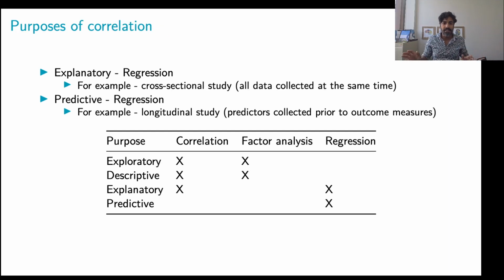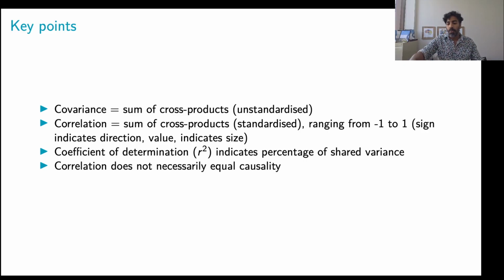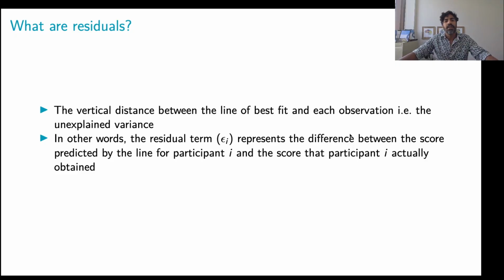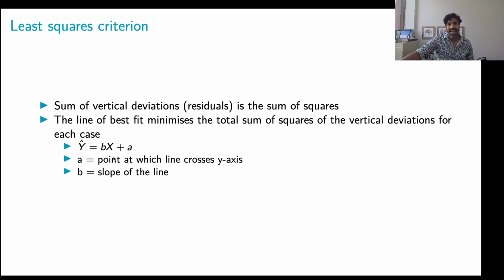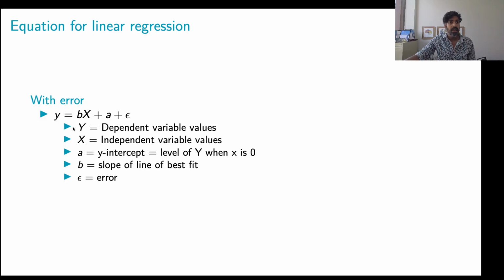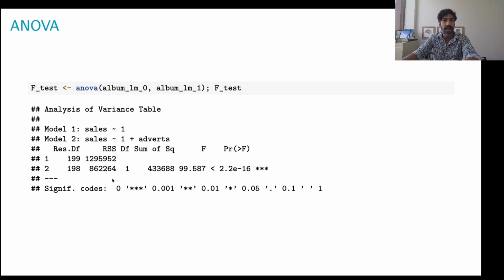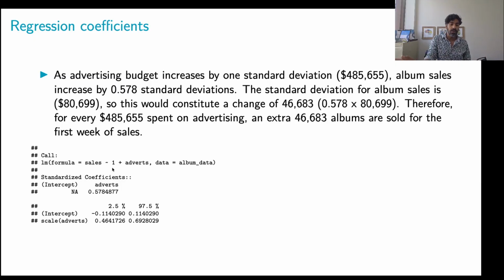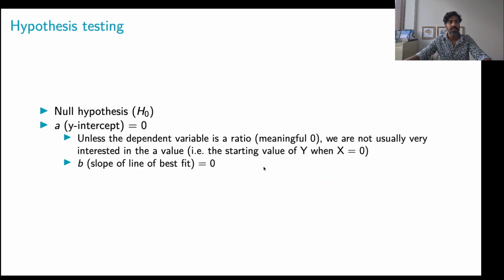Survey Research and Design in Psychology Lecture 7 Part 1